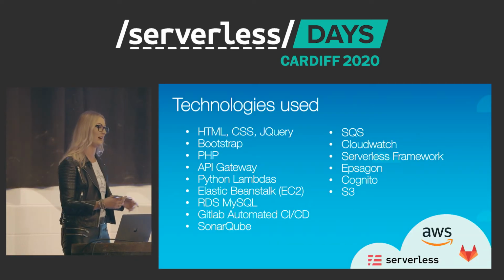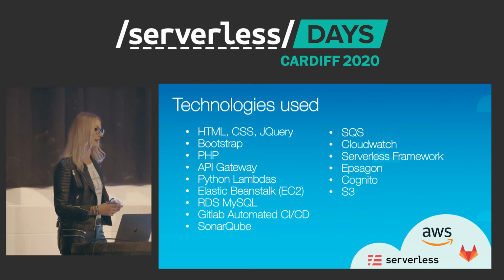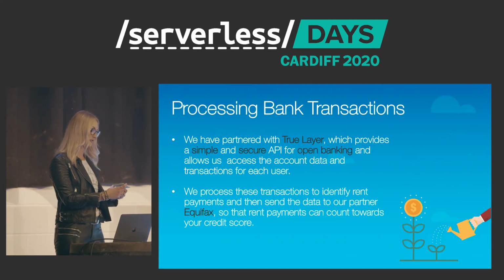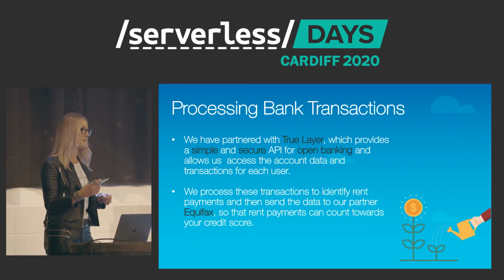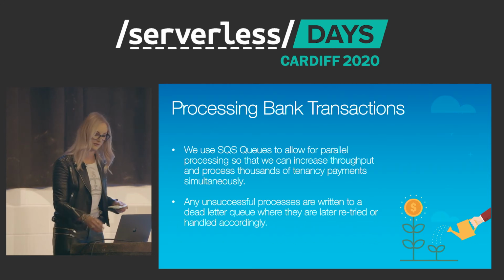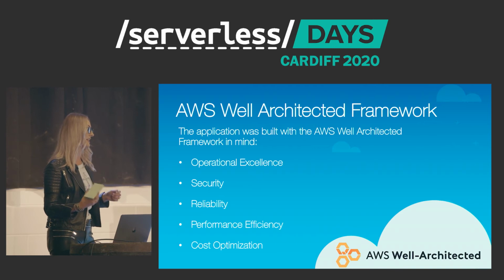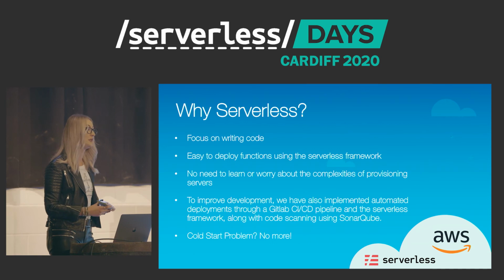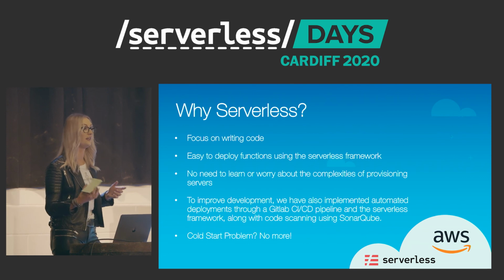Using Serverless to help Generation Rent - Siobhan Stephens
Many renters find it difficult to get on the housing ladder and local start-up TenantFootprint aims to help solve this. Hear about how Serverless technology has been used to bridge the gap between boostrap and scale up.